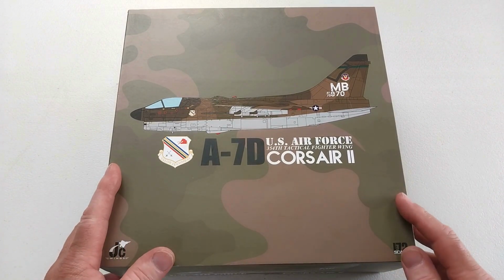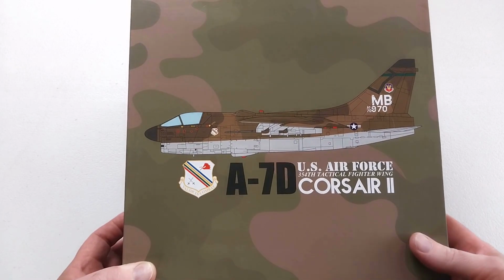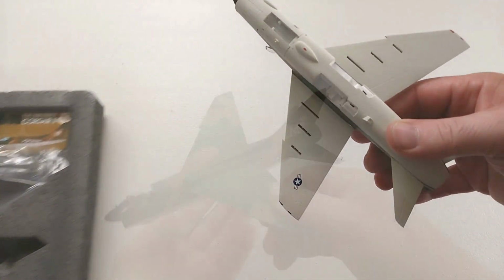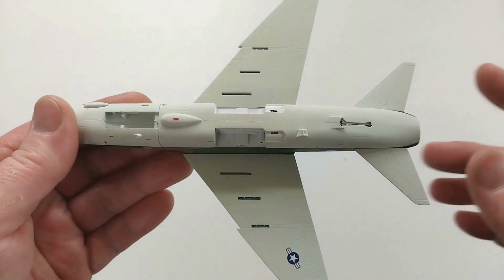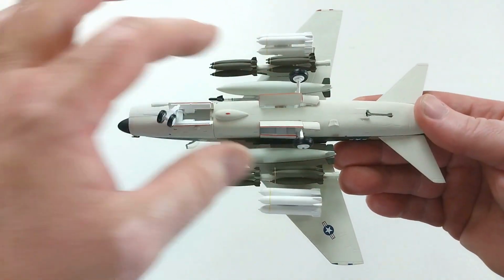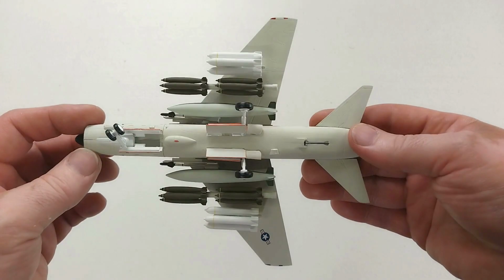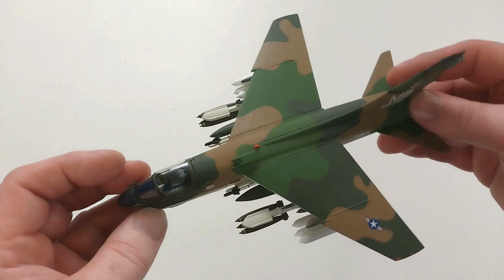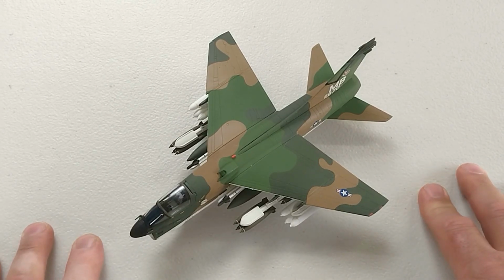Vought A-7D Corsair II, USAF 354th TFW, 356th TFS, Myrtle Beach AFB, SC, 1972 Vietnam War, JC Wings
The LTV A-7 Corsair II is an American carrier-capable subsonic light attack aircraft designed and manufactured by Ling-Temco-Vought (LTV).
The A-7 was developed during the early 1960s as replacement for the Douglas A-4 Skyhawk. Its design was derived from the Vought F-8 Crusader; in comparison with the F-8, the A-7 is both smaller and restricted to subsonic speeds, its airframe being simpler and cheaper to produce. Following a competitive bid by Vought in response to the United States Navy's (USN) VAL (Heavier-than-air, Attack, Light) requirement, an initial contract for the type was issued on 8 February 1964. Development was rapid, first flying on 26 September 1965 and entering squadron service with the USN on 1 February 1967; by the end of that year, A-7s were being deployed overseas for the Vietnam War.
Initially adopted by USN, the A-7 proved attractive to other services, soon being adopted by the United States Air Force (USAF) and the Air National Guard (ANG) to replace their aging Douglas A-1 Skyraider and North American F-100 Super Sabre fleets. Improved models of the A-7 would be developed, typically adopting more powerful engines and increasingly capable avionics. American A-7s would be used in various major conflicts, including the Invasion of Grenada, Operation El Dorado Canyon, and the Gulf War. The type was also used to support the development of the Lockheed F-117 Nighthawk.

This rendition is in 1:72nd scale and made by JC Wings in a limited run. It is of the A-7D Corsair II that was stationed at Myrtle Beach AFB in 1971, the 356th Tactical Fighter Squadron was equipped with A-7D Corsair II fighter-bombers. From 1971 to 1977 the squadron remained at Myrtle Beach AFB and became a LIFT Training Squadron, not being on operational deployment status, supporting the 353d and 355th Tactical Fighter Squadrons which were deployed to Thailand for combat operations, 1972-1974, and to NATO bases in Germany (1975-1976). Frequently interchanged personnel with the provisional 4554th Tactical Fighter Training Squadron assigned to the 354th at Myrtle Beach.
Has great detail and fantastic paintwork that really help this one stand out, some fiddly bits for my fat fingers though, Haha.  But it's a great model.